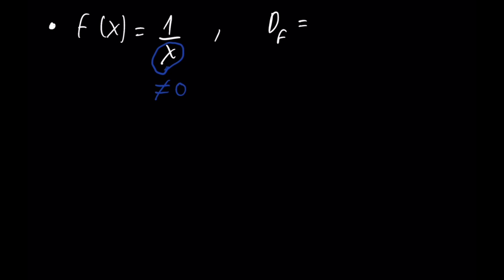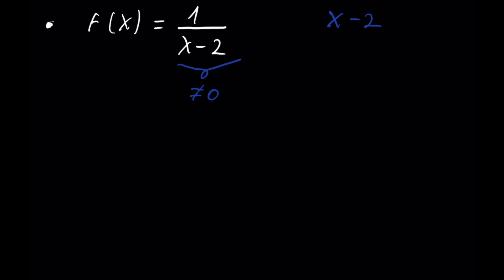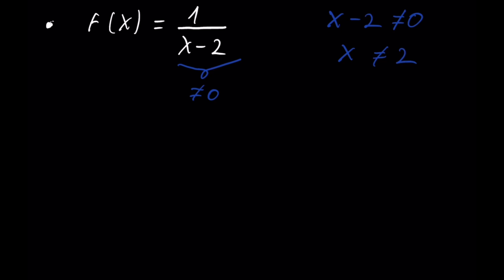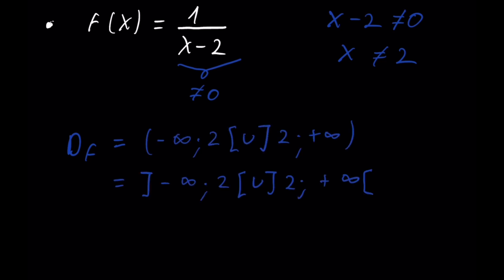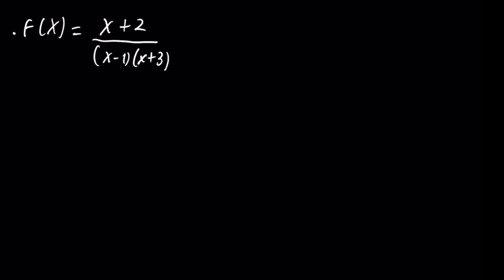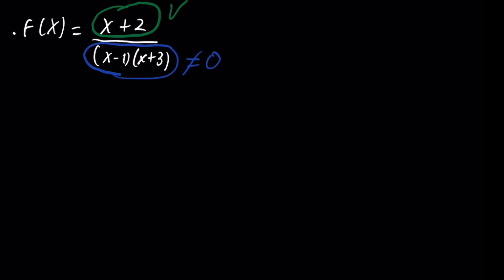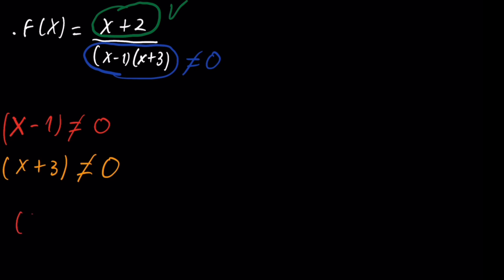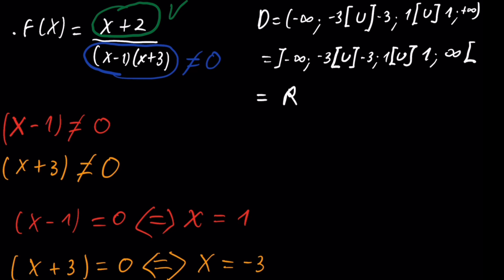Determine the domain of a quotient function